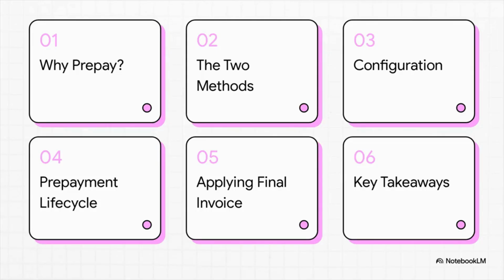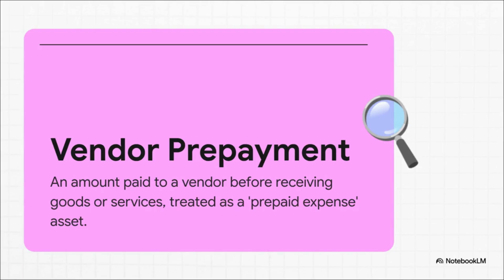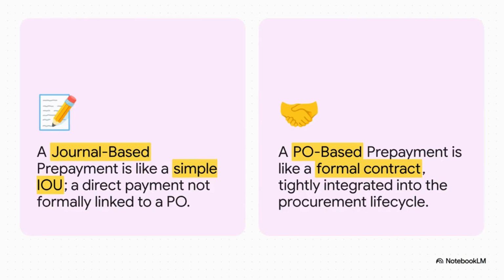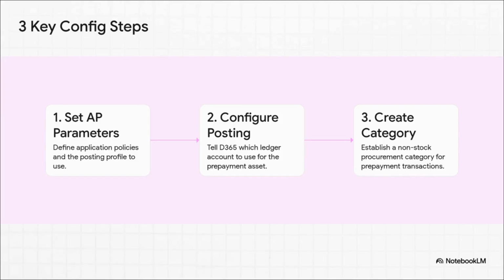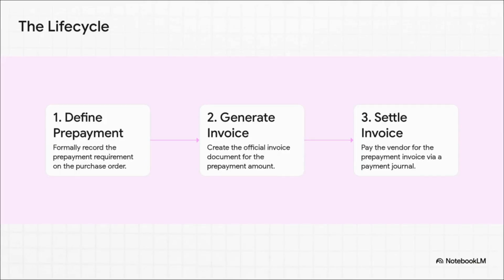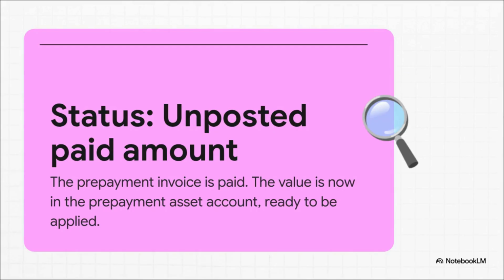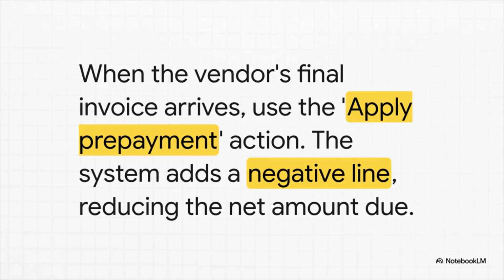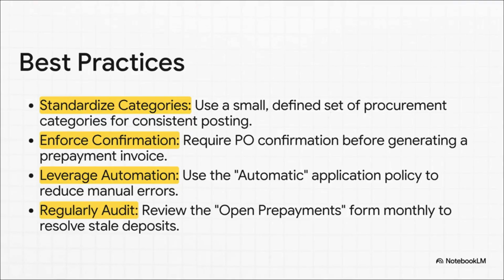Mastering Vendor Prepayments in D365 EP-25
In this video, I walk through prepayments in Microsoft Dynamics 365 Finance & Operations with clear, practical steps you can use today.

You’ll learn:
• What prepayments are and when to use them in D365 Finance
• How to set up prepayment posting profiles and prepayment accounts
• The difference between prepayment invoicing and prepayment journal vouchers
• How to post, pay, settle, and apply prepayments in the system
• Common mistakes users make and how to avoid them

➡️ This walkthrough is ideal for ERP consultants, accountants, and anyone preparing for D365 Finance certification.

📌 Questions? Drop them in the comments. I reply to every ERP question!